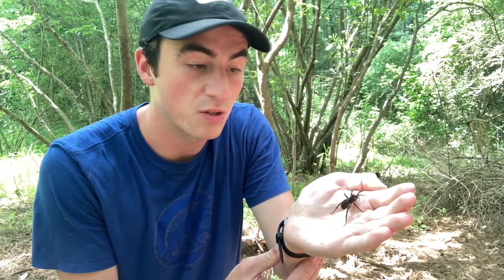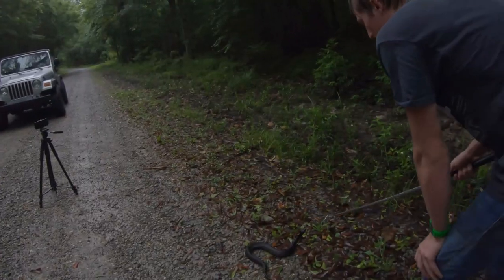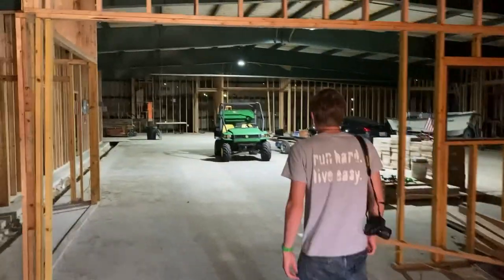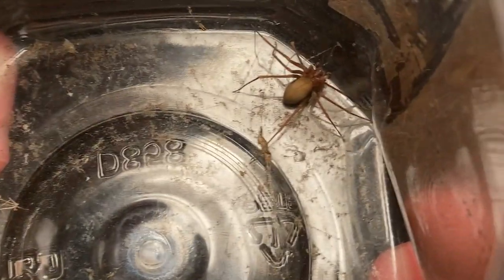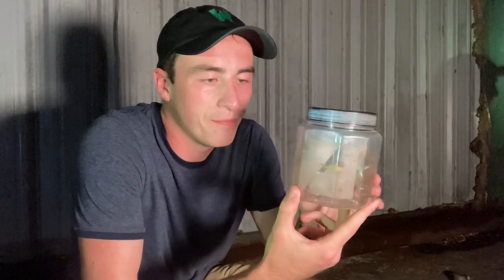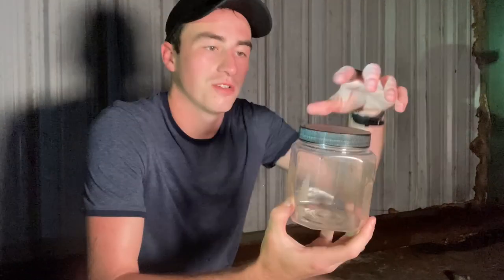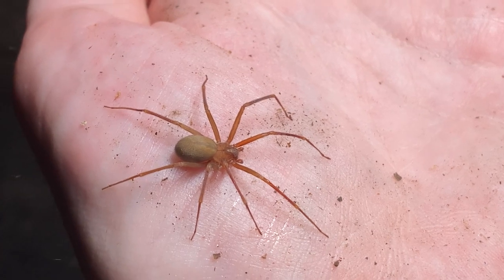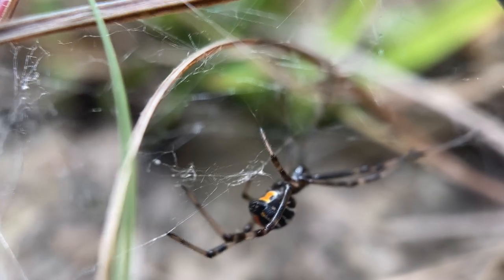Is the Brown Recluse ACTUALLY DEADLY? Free Handling A VENOMOUS SPIDER!!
You've probably heard of the brown recluse. A secretive spider with a bite that can rot off your arm. But how deadly are they actually? And how often are bites used? Today I'm continuing my work to get comfortable working with and learning about venomous animals, and I'm gonna do a free-handle test with a venomous BROWN RECLUSE spider!

Here at MyWildBackyard we're all about finding adventures that make us feel alive. One day I want to be a world class wildlife expert, and I'm chasing my dream one adventure at a time. Come along and join me for some incredible encounters as we discover the natural world together.

My Field Equipment (This section includes affiliate links, buying any of the products using the links below helps support the channel, update equipment and pay for production trips to get more epic wildlife videos!)

Backup Camera: iPhone SE 2nd Gen
Zoom Camera: Canon Vixia HF R800
Underwater Camera: GoPro HERO 7 Black
Insect Collection Net
Macro Lens - SANDMARC iPhone 13 Pro Max Edition
Light Trap Halogen Light